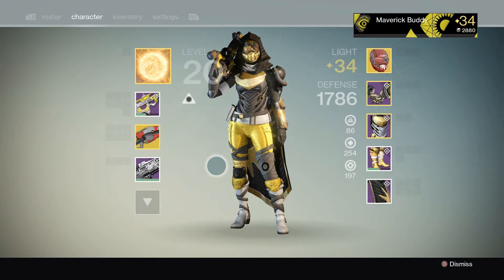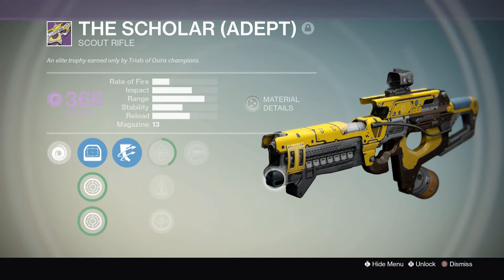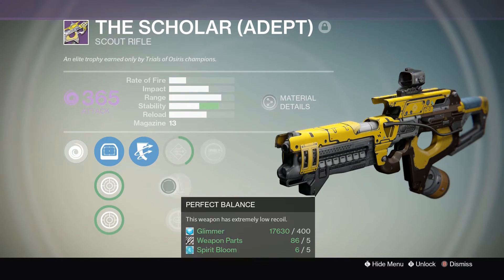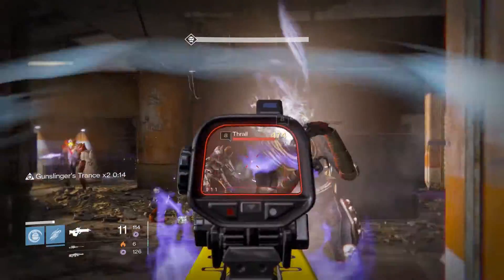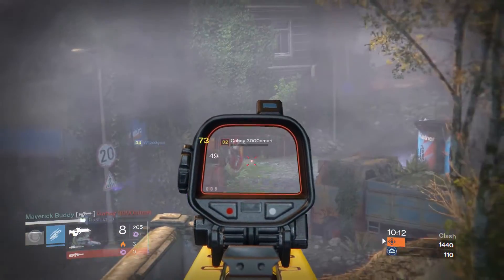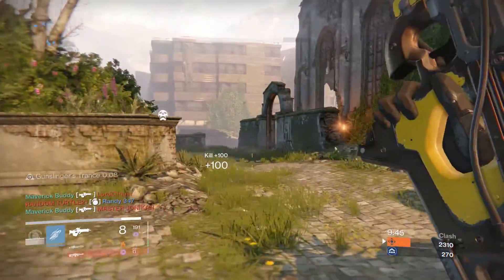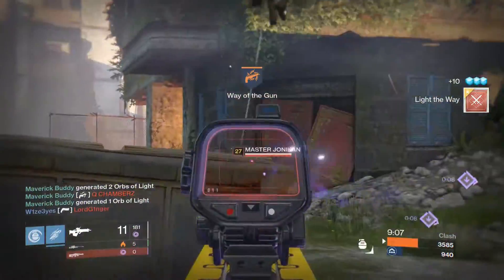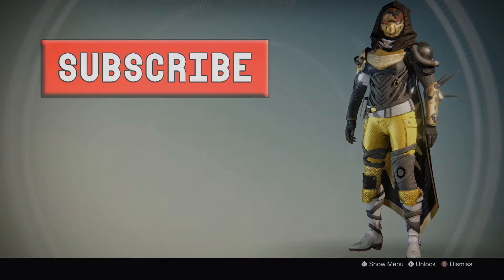Destiny - Trials Of Osiris Scout Rifle - The Scholar (Adept) Review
With Destiny's "Trials of Osiris" comes a whole bag of gear! Today we will take a look at The Scout Rifle called "The Scholar". Have a favorite weapon? Tell me what it is!